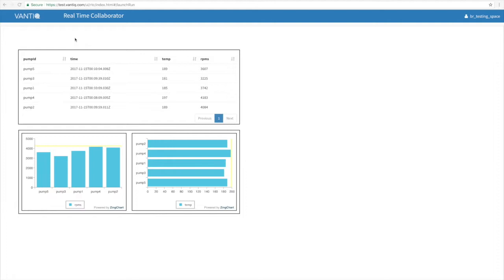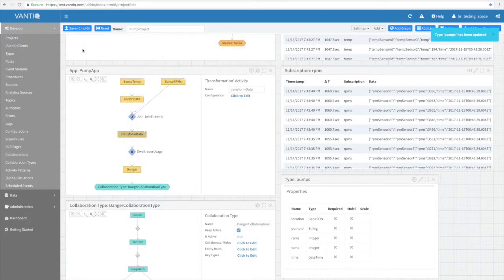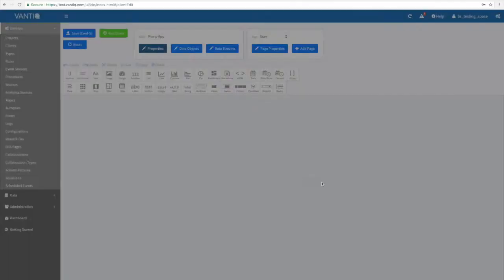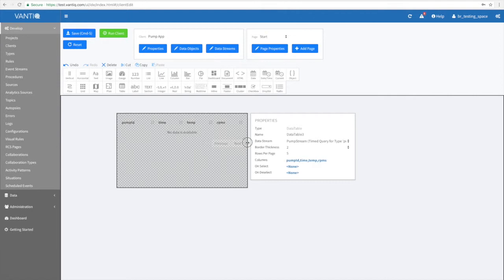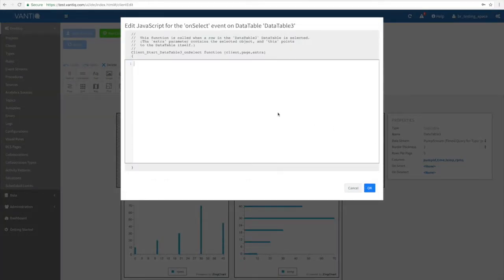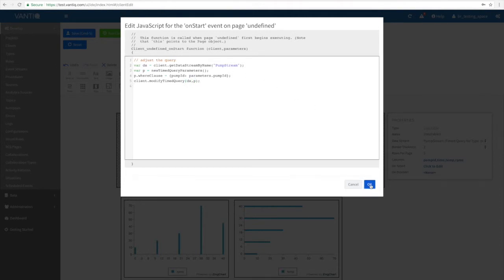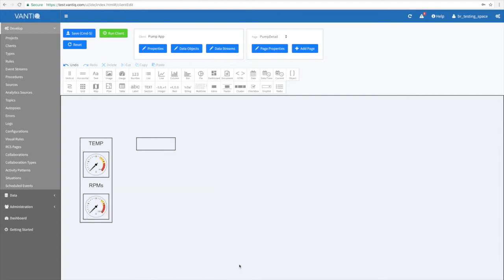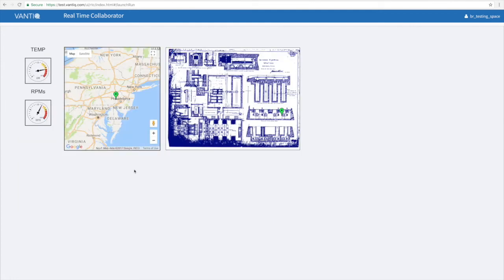VANTIQ - Product Tour - Client Builder (3/3)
See firsthand what building an application in VANTIQ looks like from start to finish. In this video (3/3) we take you through the client builder and how you can build interfaces within VANTIQ to effectively interact with and view your real-time event flow.

Want to learn more about how VANTIQ is revolutionizing business operations through real-time event-driven architecture?  Check us out